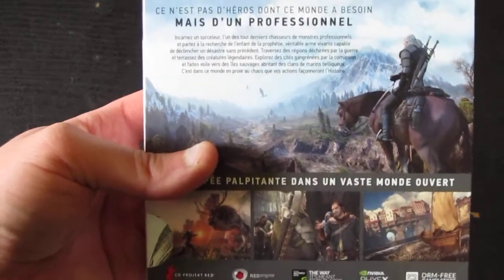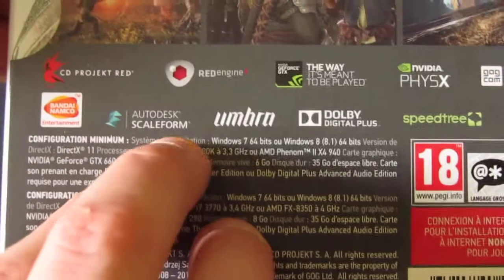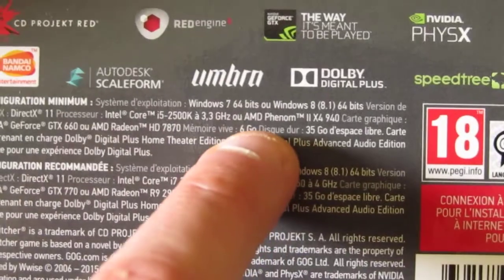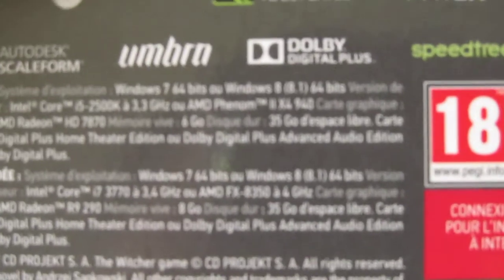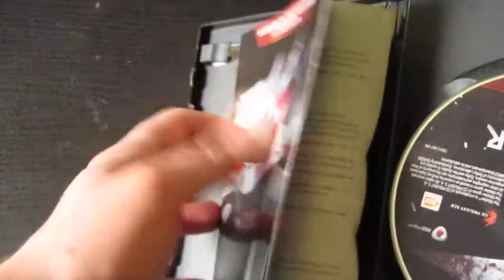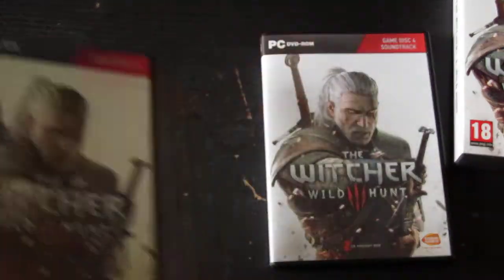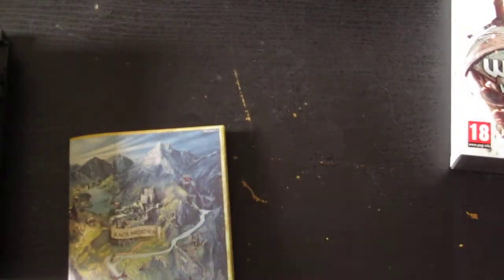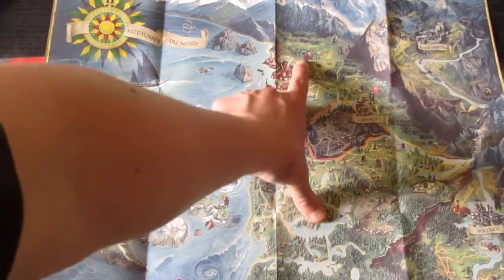The Wither 3: Wild Hunt Box Opening ( Standard Edition) PC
Game: The Wither 3: Wild Hunt
Author: silverdarkphoenix